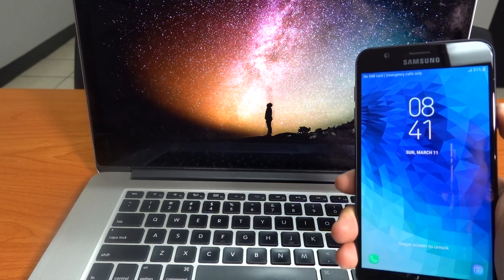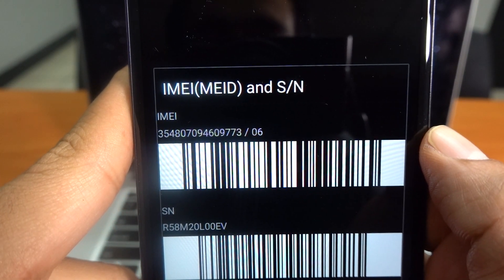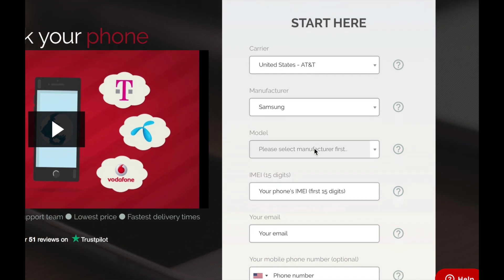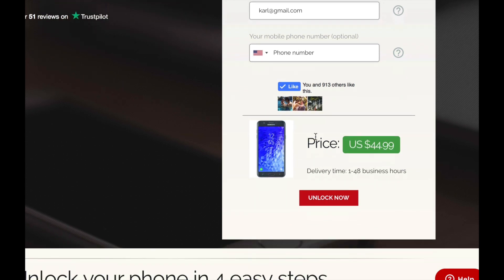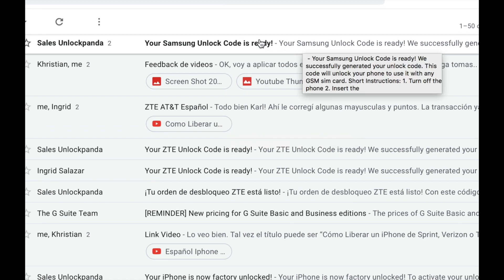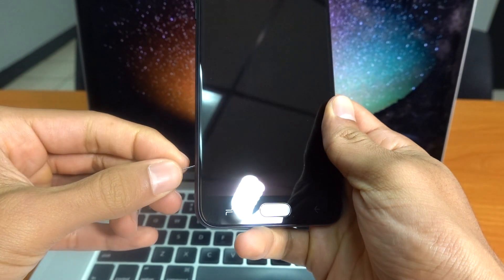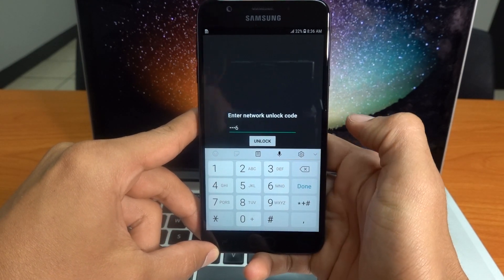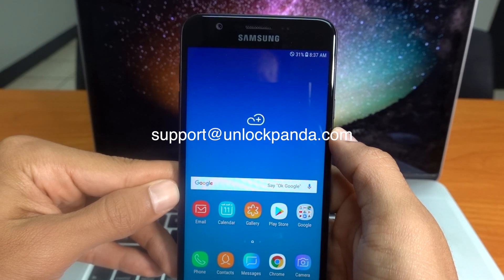How to Unlock Samsung Galaxy J7 - or ANY other model J8 / J7 / J6 / J5 / J4 / J3 etc.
Web How To Unlock a Samsung Galaxy J7 or ANY other model J8 / J7 / J6 / J5 / J4 / J3.

This simple tutorial will show you how to Unlock a Samsung Galaxy J7 from Telus, O2 or T-Mobile, AT&T or any other GSM carrier. This is a paid service, and the best way to unlock your phone 100% legally. This will work for Samsung Galaxy J8 / Galaxy J7 / Galaxy J6 / Galaxy J5 / Galaxy J4 / Galaxy J3.

This method will factory unlock the network of your Samsung Galaxy J7 from AT&T or O2 or any other carrier. If you get the error message 'Enter sim network unlock pin', this tutorial will guide you on how obtain the unlock code using your IMEI number. This is 100% legal and paid service.

This will also work for the Samsung Galaxy J3, Galaxy J4, Galaxy J5, Galaxy J6, Galaxy J7, Galaxy J8.